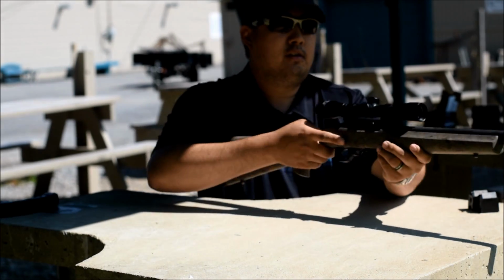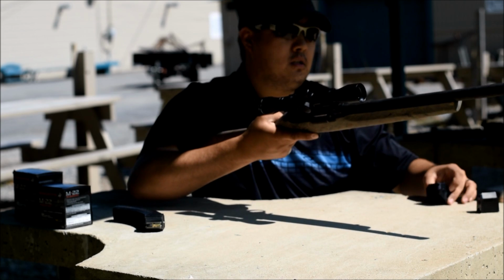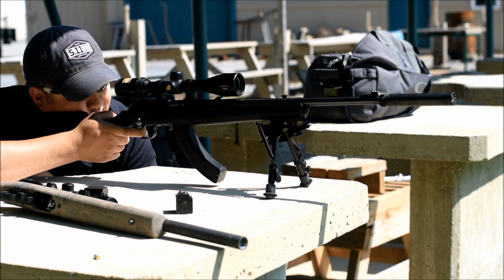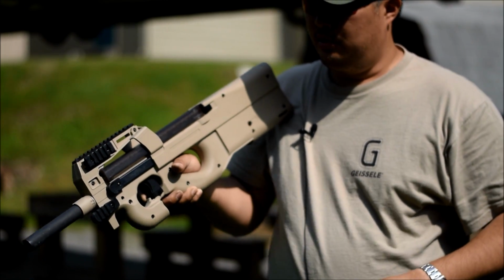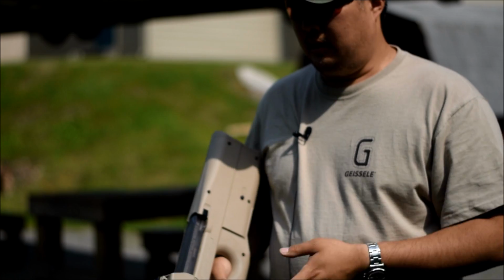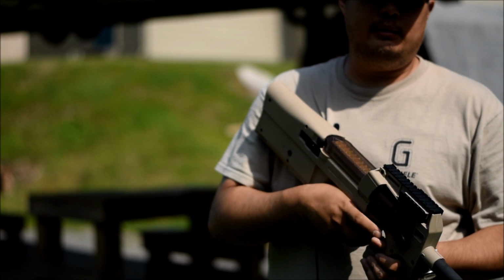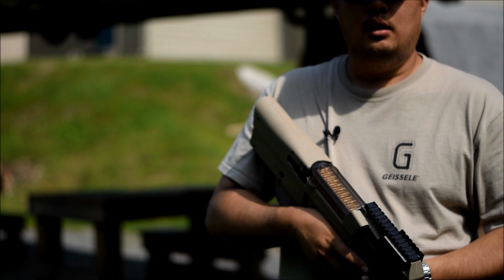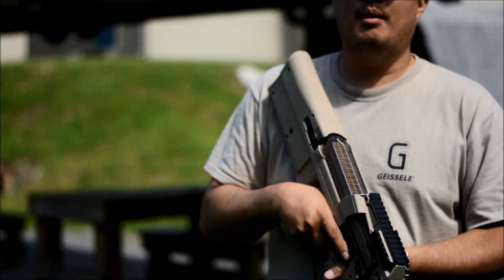10 22 YHM integrally suppressed barrel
Ruger 10/22 with YHM Integrally suppressed barrel provided by Silencer Shop.

My Ruger American Rimfire with Silencer Co Spectre II

Then I installed the Ruger 10/22 inside my Hightower Armory 90/22 stock kit to make it look like a P90 with Integrally Suppressed YHM barrel.

Shooting Winchester M-22 Sub Sonic and regular Winchester M-22